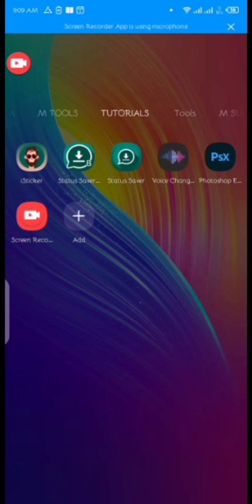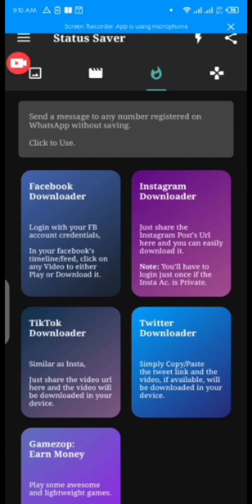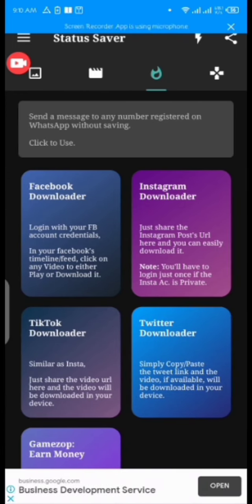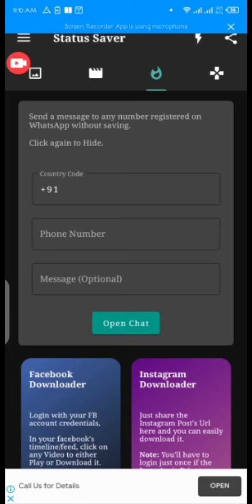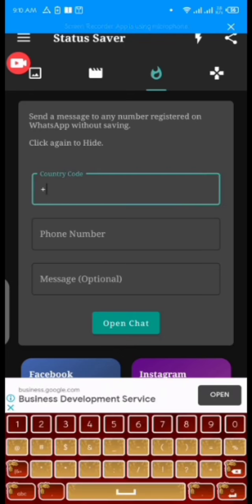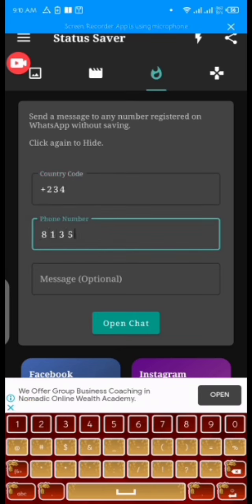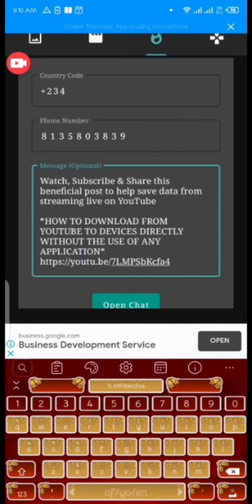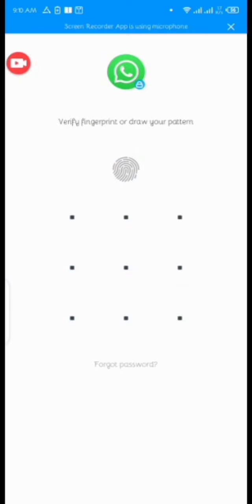HOW TO MESSAGE NUMBER NOT ON YOUR CONTACT LIST ON WHATSAPP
thie is atutorial on how to message people you are yet to save thier contact on whatsapp